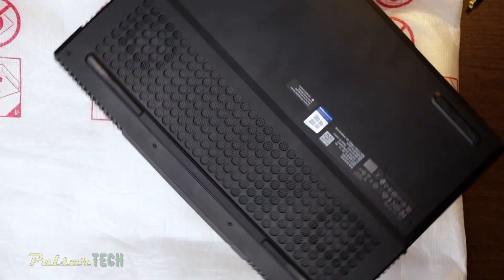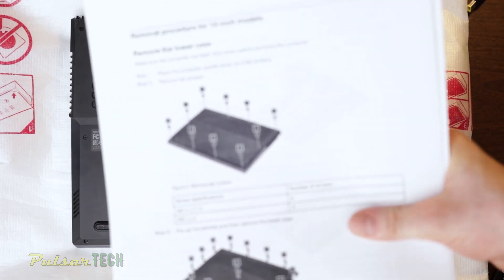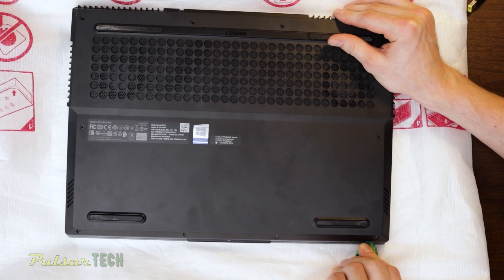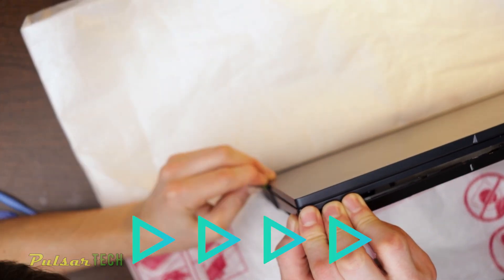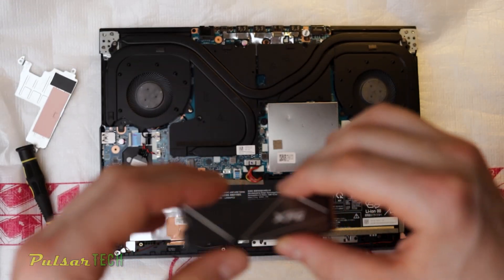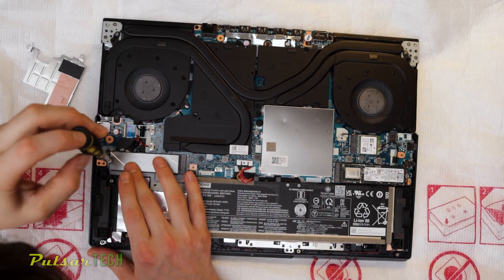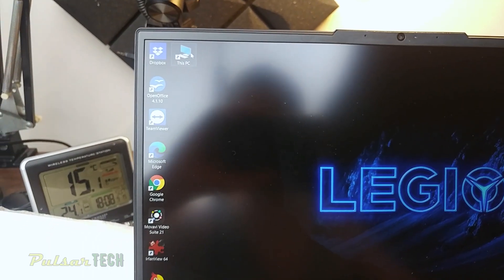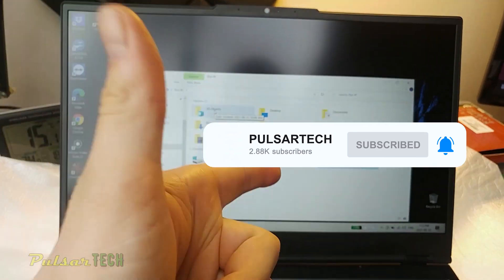LENOVO LEGION 5 HOW TO INSTALL A SECOND NVME SSD DRIVE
If you have a Lenovo Legion 5 laptop then you can install an additional M.2 NVMe SSD drive for extra storage in your laptop.

According to the Lenovo Legion 5 manual, this laptop 15ACH6H (2021) supports up to 2 NVMe SSD drives but it is also limited to only 2TB.

Since my laptop already comes with one 512GB SSD, I have decided to expand the storage by installing another 2TB SSD.

In this video, I will show how to disassemble the laptop step-by-step, install the SSD drive, and initialize it so that Windows will see it.

0:00 Intro
0:34 Prepare for disassembly
1:33 Disassembly procedure
6:28 Short review
8:05 M.2 NVMe SSD installation
9:33 First test
9:50 SSD initialization
13:12 Final test

I hope this will help!